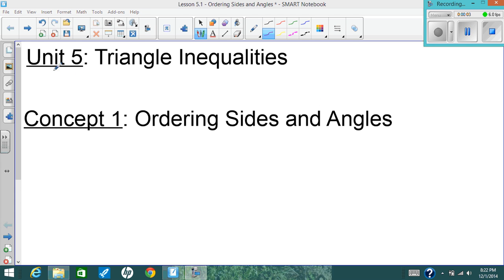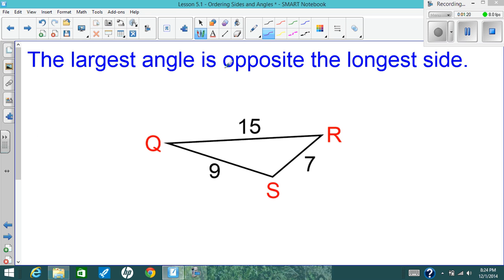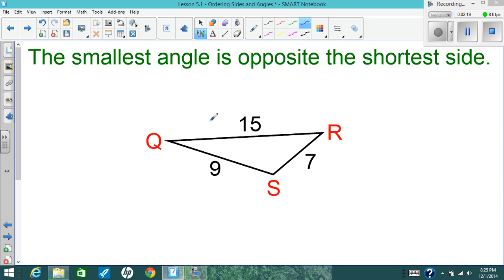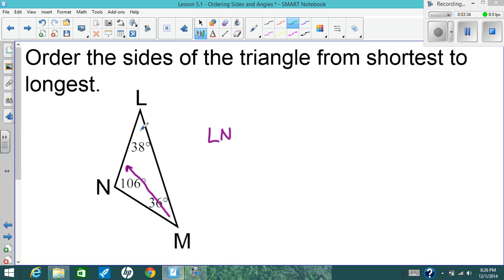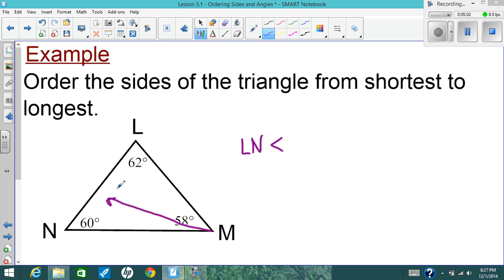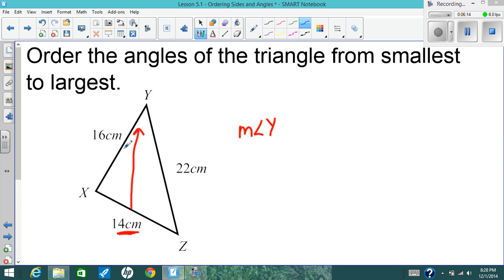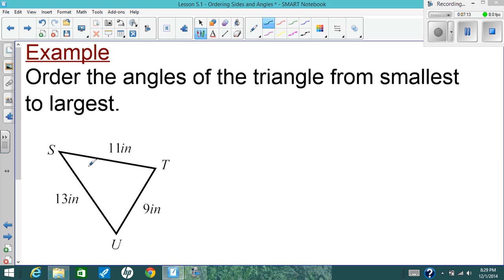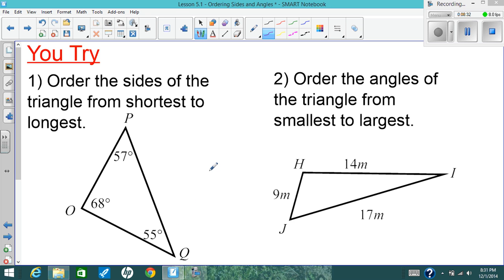Lesson 5 1 Ordering Sides and Angles